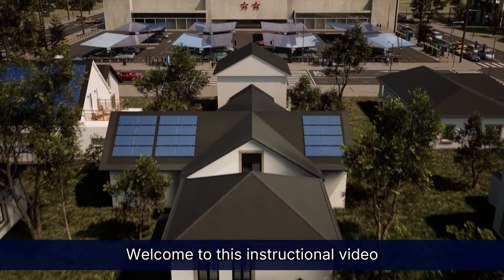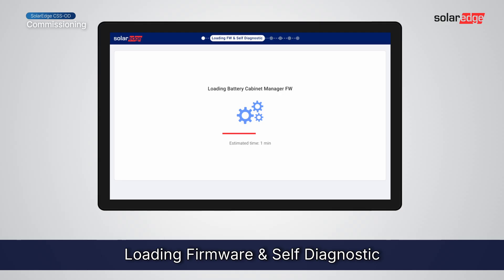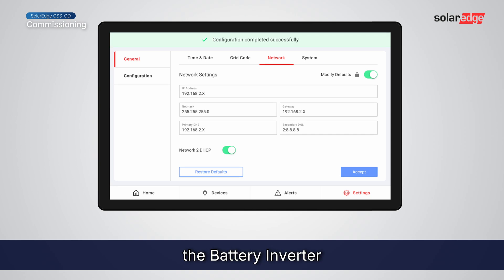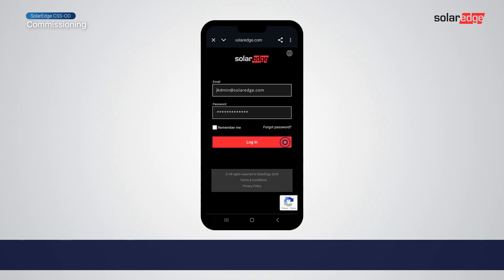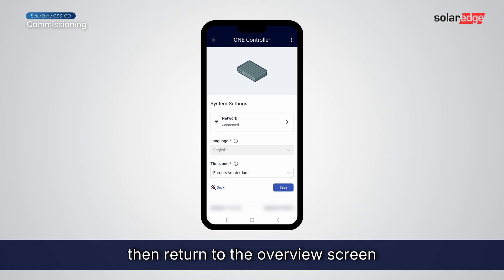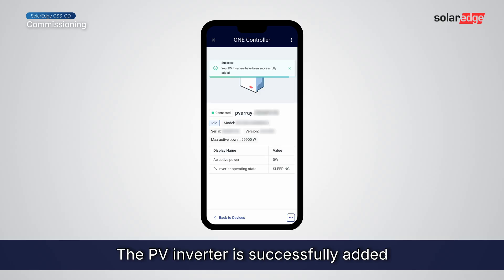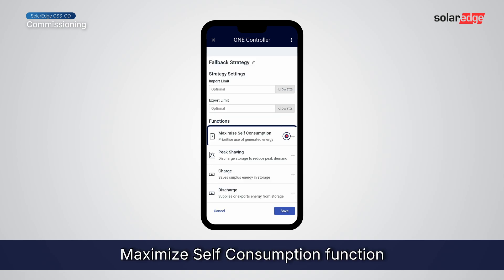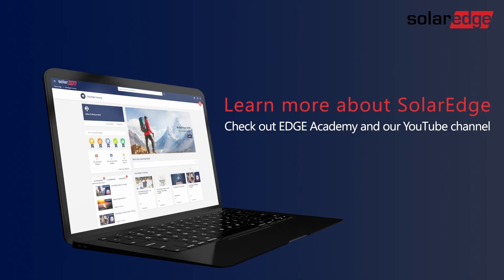How to commission the SolarEdge CSS-OD commercial battery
Watch our instructional video that explains how to seamlessly commission the SolarEdge CSS-OD commercial storage system.

Gain full independence in deploying CSS-OD by following two main commissioning stages:
1. Configuring the CSS-OD by using the Local Interface touchscreen
2. Connecting the CSS-OD to the SolarEdge ONE Controller for C&I, by using the SolarEdge Go app

The streamlined CSS-OD commissioning process is perfect for installers looking to accelerate storage deployments.

00:00 Commissioning process overview
00:34 Touchscreen wizard navigation
01:19 DHCP configuration
01:40 Battery Inverter Turn-On
02:07 SolarEdge Go app login
02:27 Adding the ONE Controller to an existing site
02:55 Timezone and network communication setup
03:13 CSS-OD Configuration
03:35 PV Leader Inverter configuration
04:02 Meter configuration
04:32 Energy Management settings